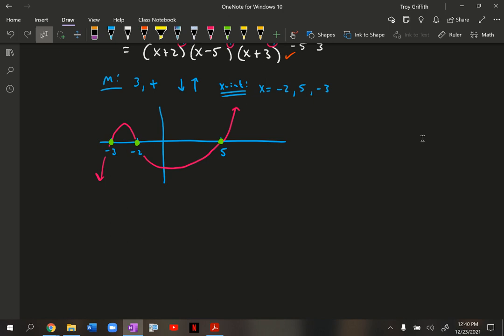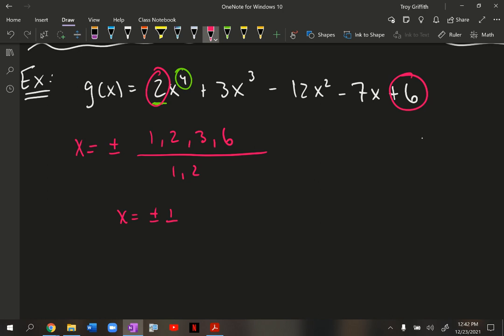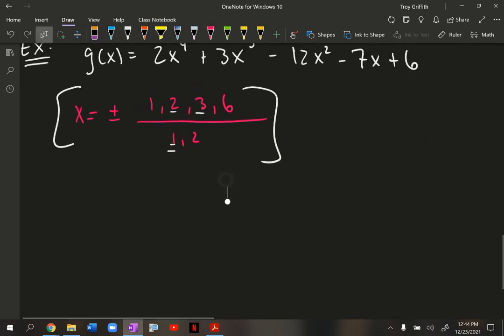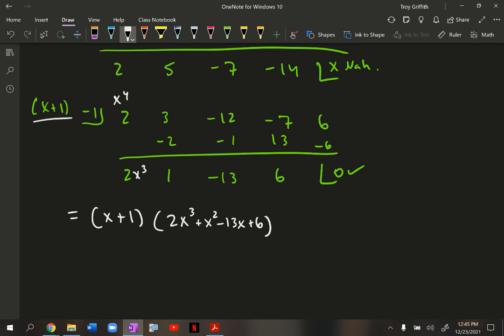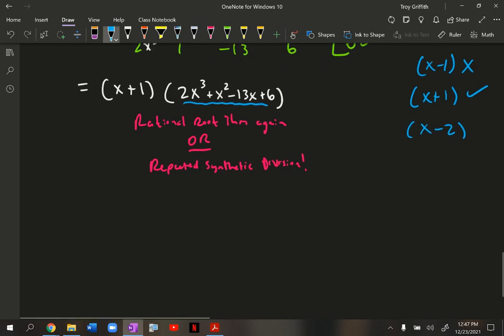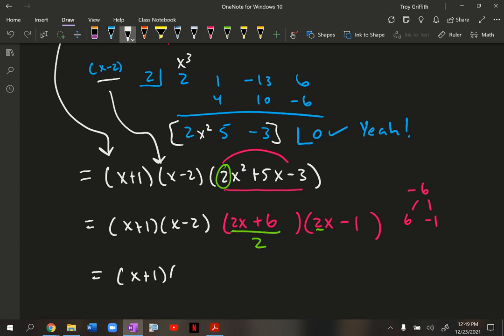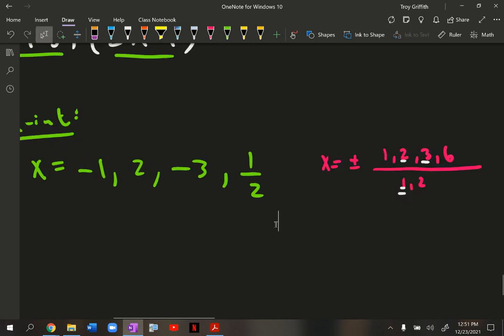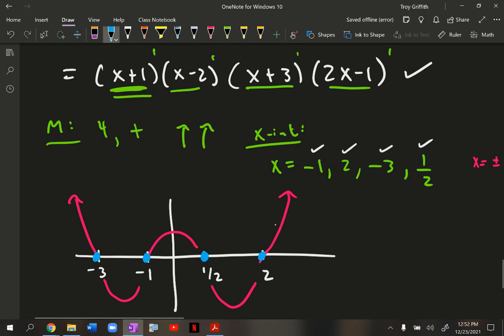(Video 2) Rational Root Theorem